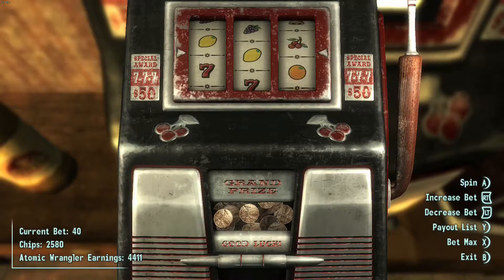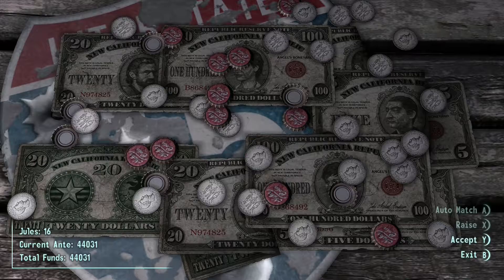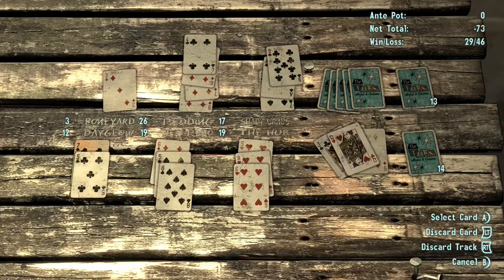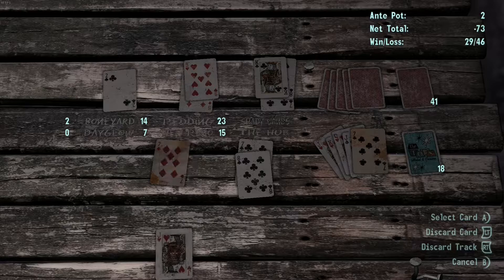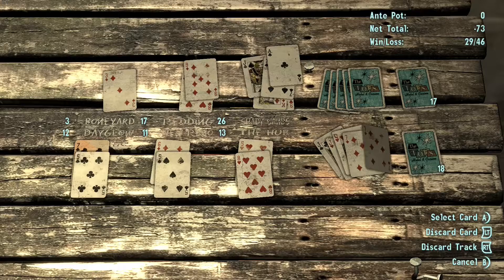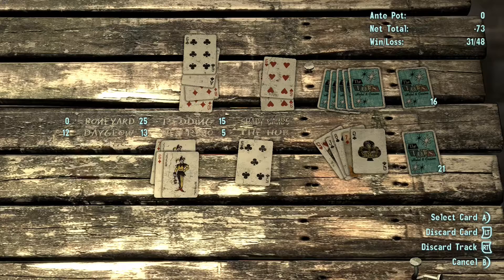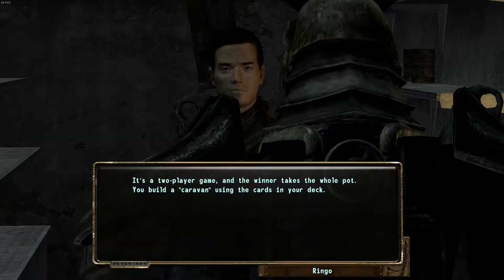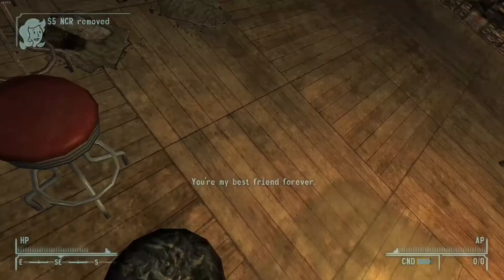How to Play Caravan From Fallout: New Vegas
No, I'm not a fallout channel

Petition to get caravan added to Plato

BGM (in order of appearance)

Naruto - Fooling Mode
JoJo's Bizarre Adventure: Eyes of Heaven - Hol Horse Theme
The King of Fighters XV -  Fictitious or Real (Sacred Treasures Team Theme)